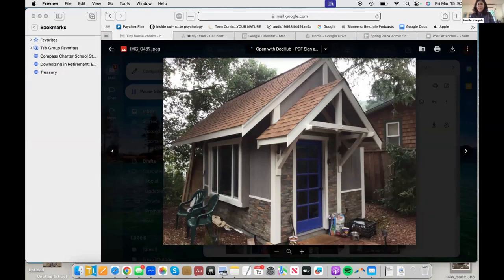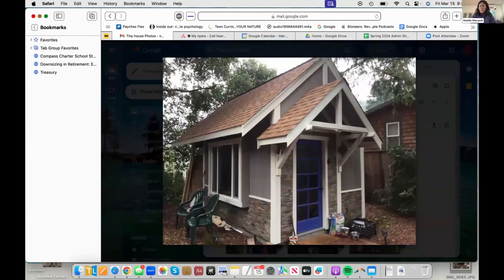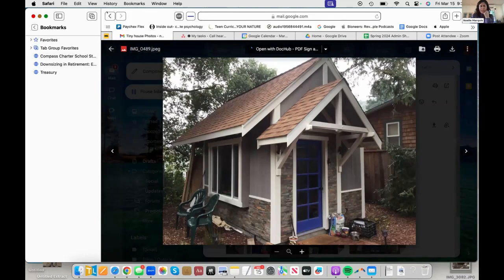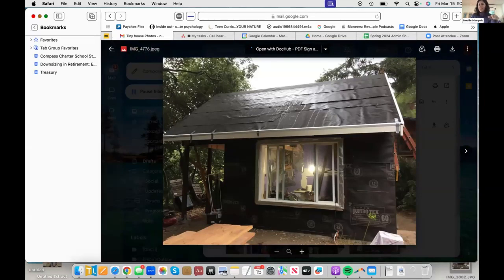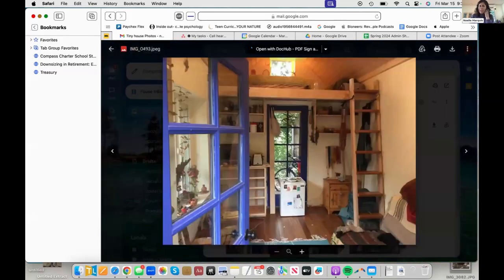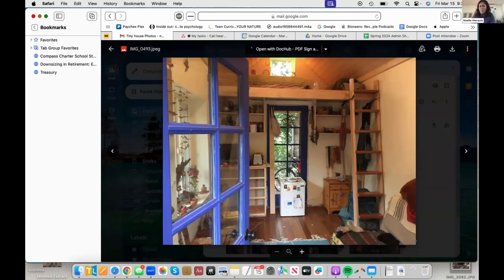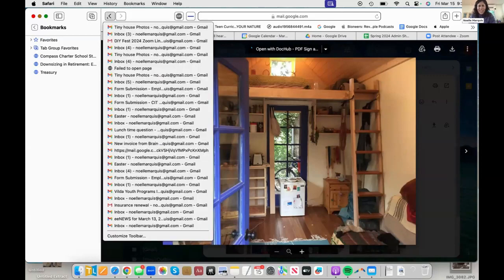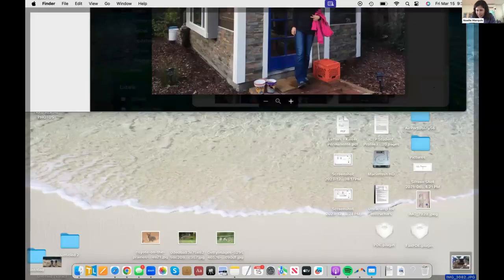Our Tiny Backyard Studio Build | Noelle Marquis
Noelle Marquis shares the story of building, with the help of her dad and other family members, a 9x15 studio with a vaulted ceiling, sleeping loft, compost toilet and direct to landscape greywater system in her backyard. The tiny house has been continuously occupied as a long term rental for the last 3.5 years.

🏡 TinyHouse.com 🏡
Your ultimate source for all things tiny living!
Tiny House database, gallery, blog, and more resources below.